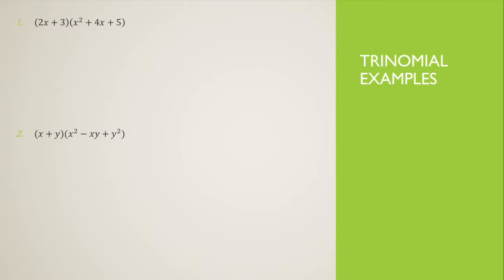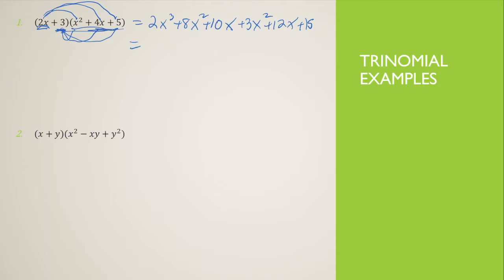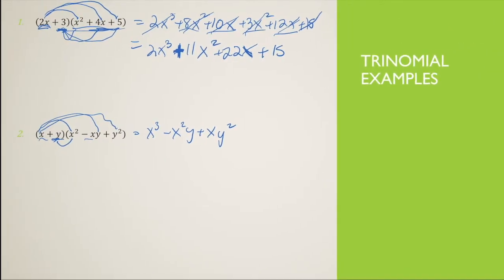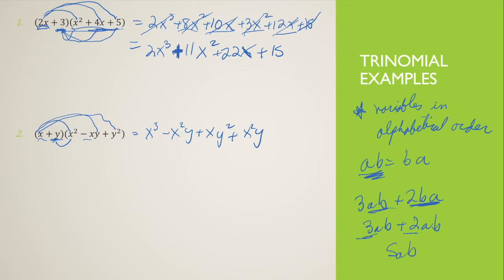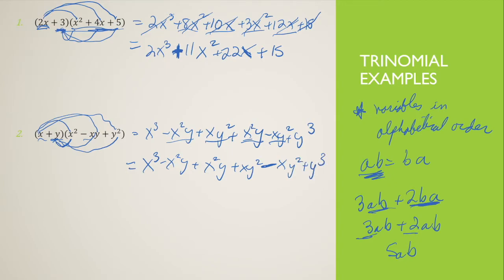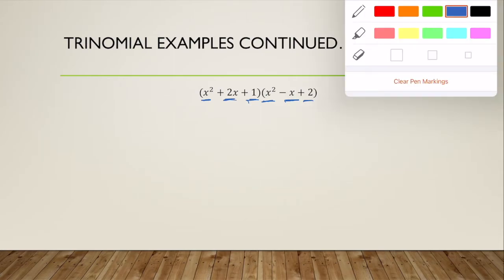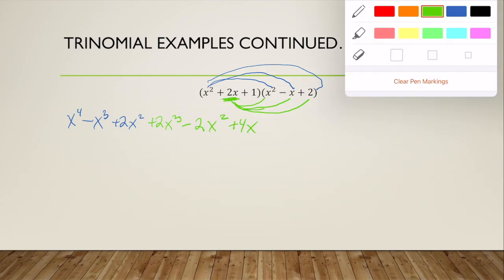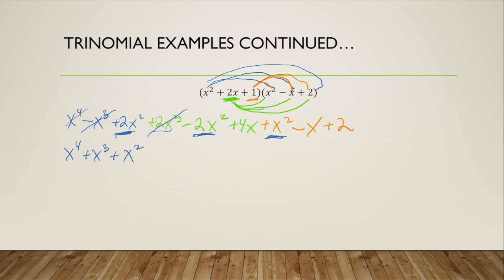Section 4.4, Part 3: Trinomials, Corequisite Algebra